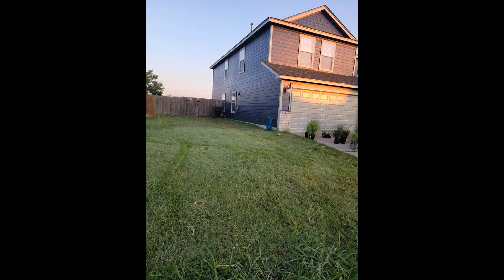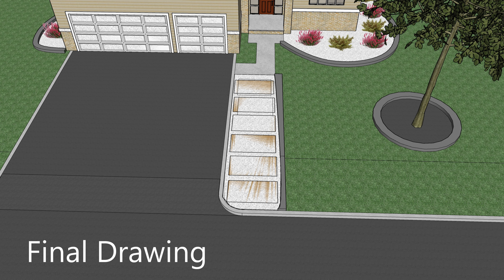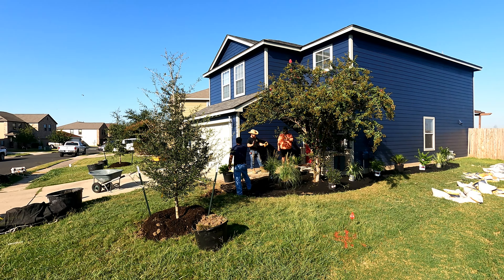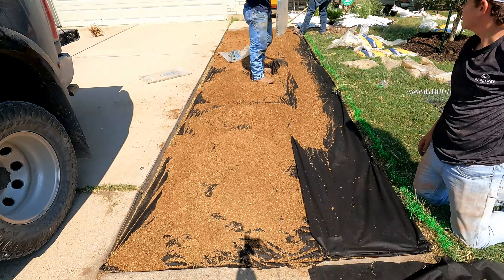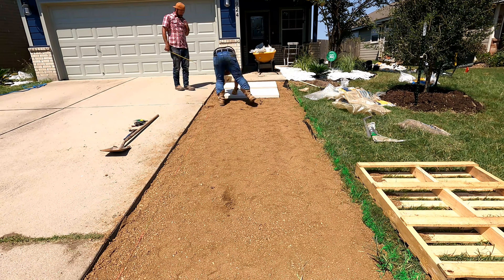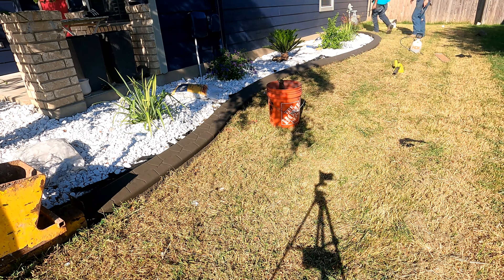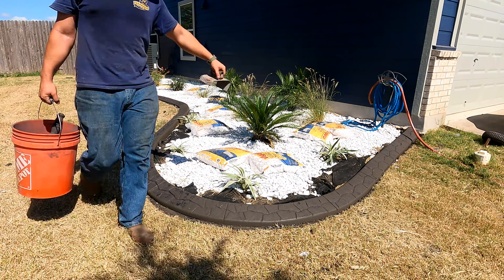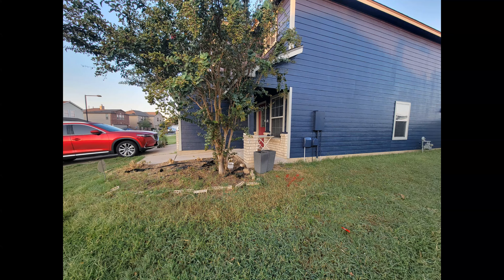Amazing Landscaping Timelapse!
A start to finish complete yard landscaping transformation!